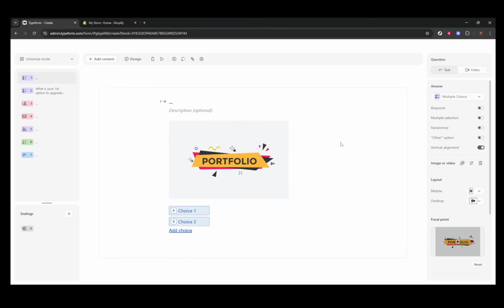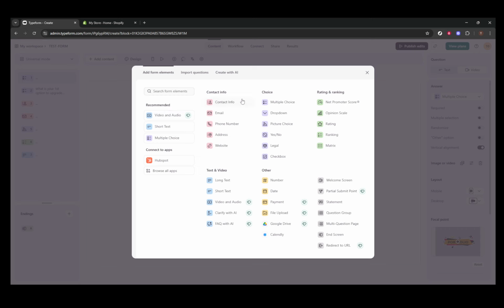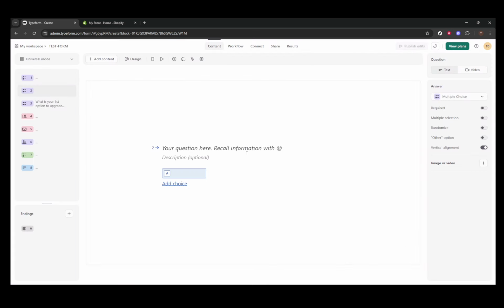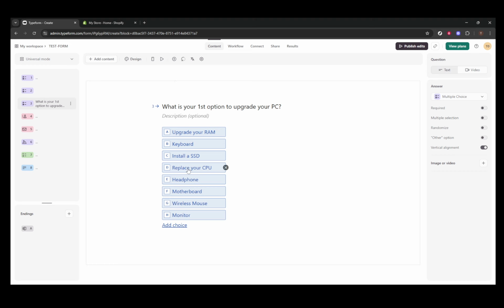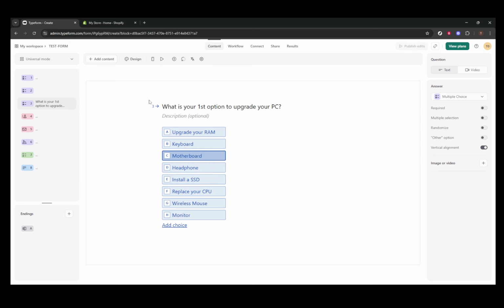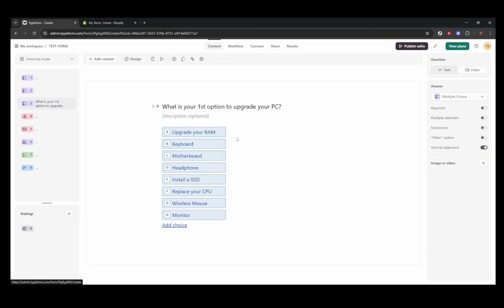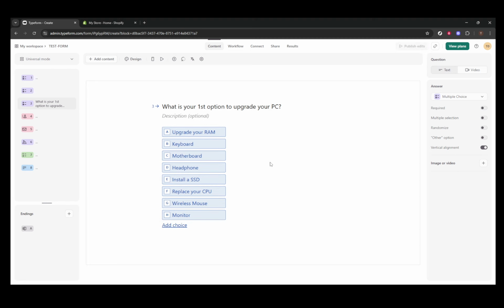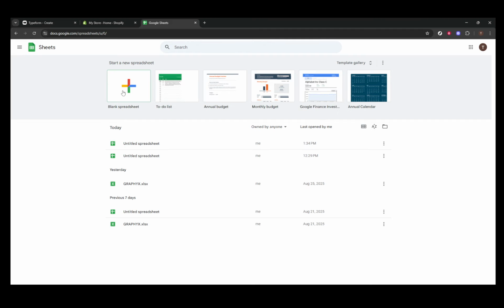How to Add Questions in Typeform [2026 Full Guide]